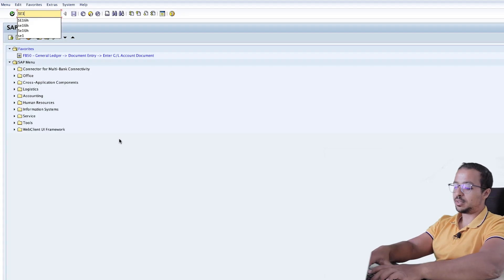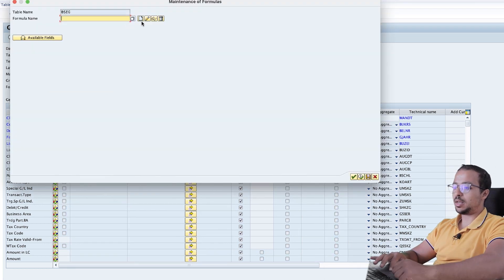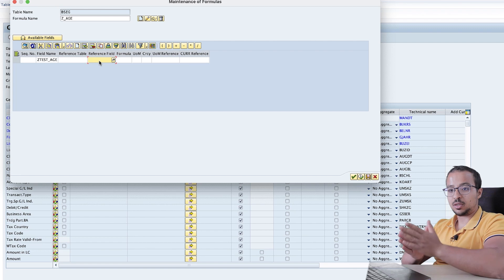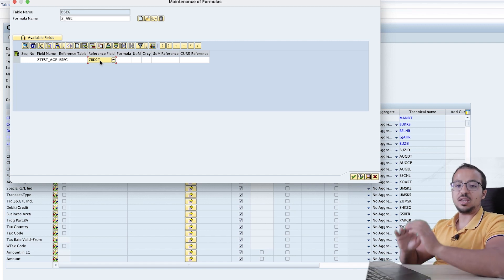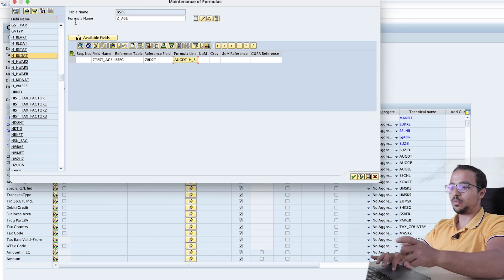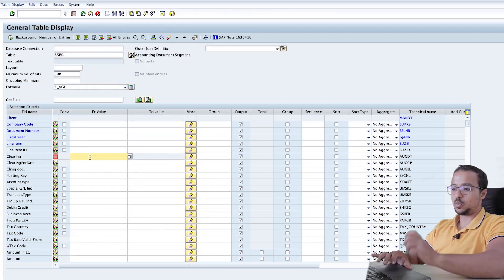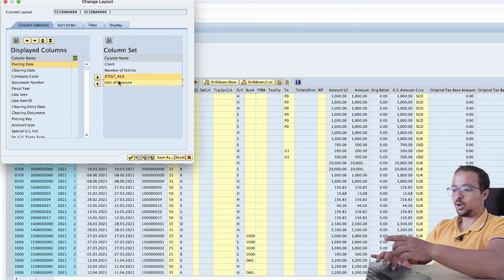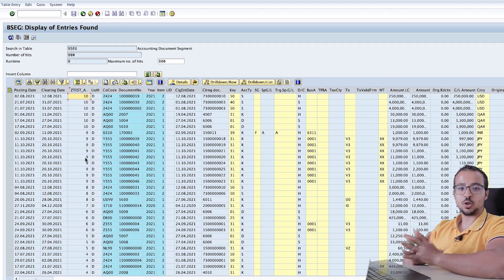Create Fomulas in SE16H: SAP S4HANA Demo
We can create formulas and get the results directly in transaction SE16H. In this video, I created a formula in table BSEG to calculate the age of cleared documents at the time of clearing.